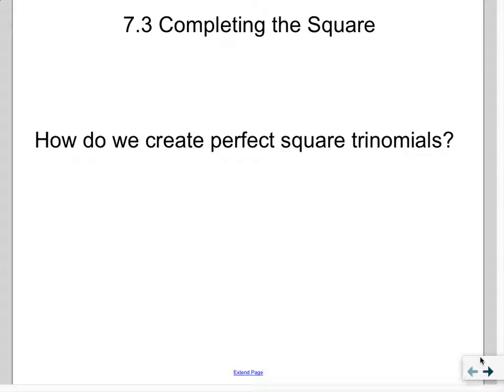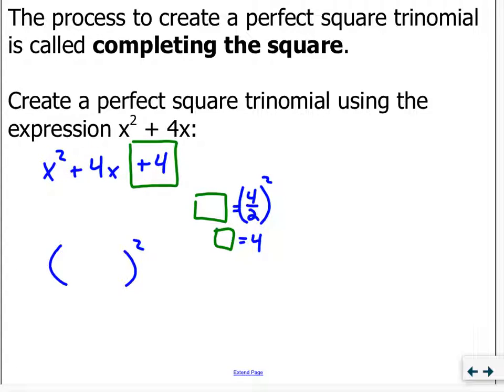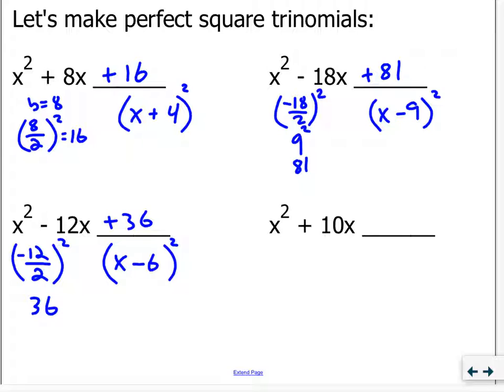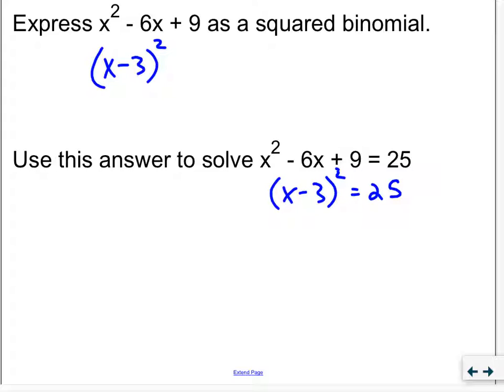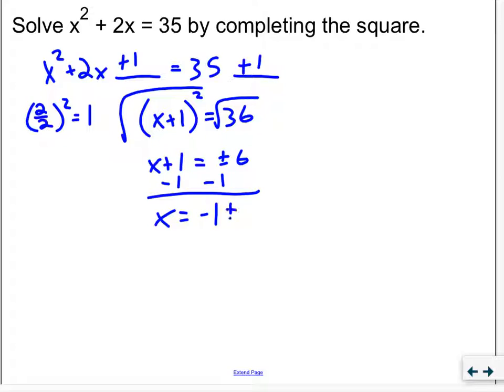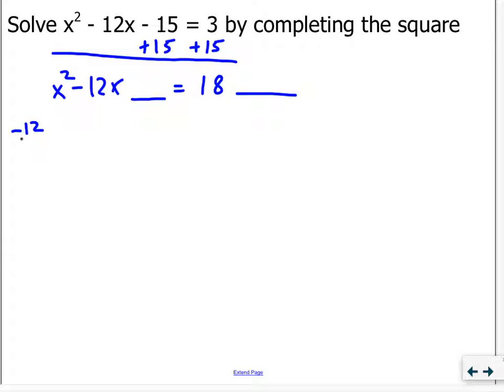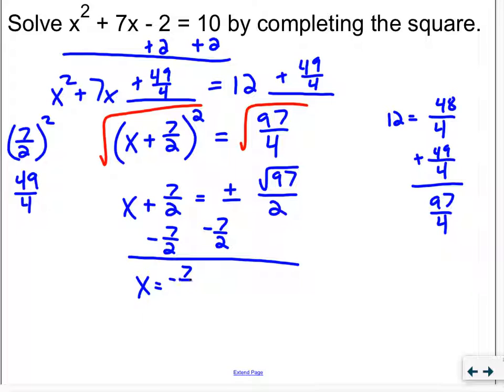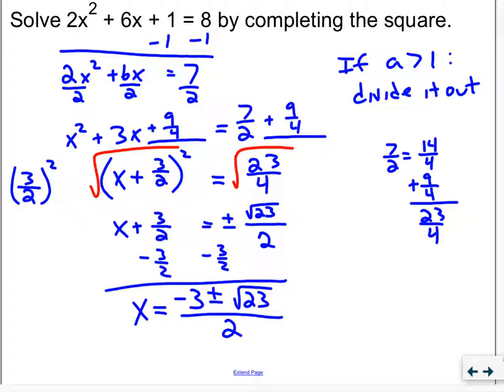7.3 Solving By Completing the Square